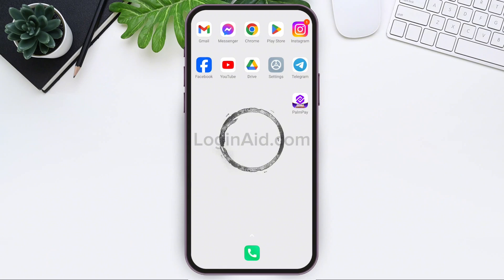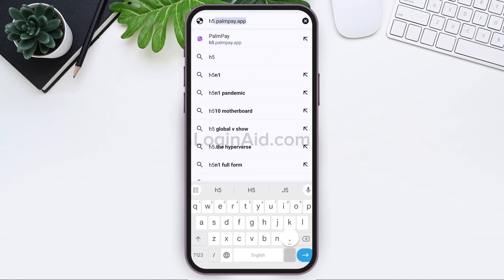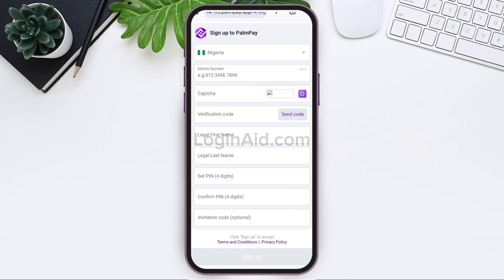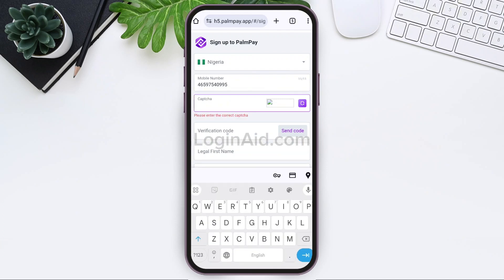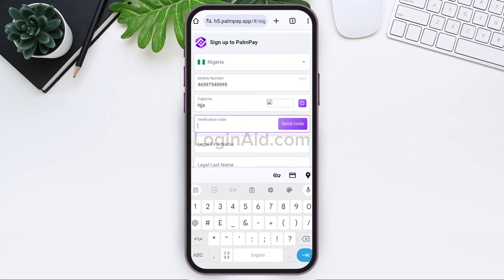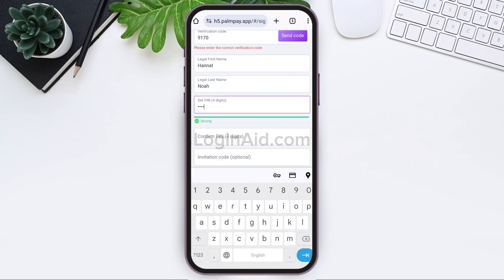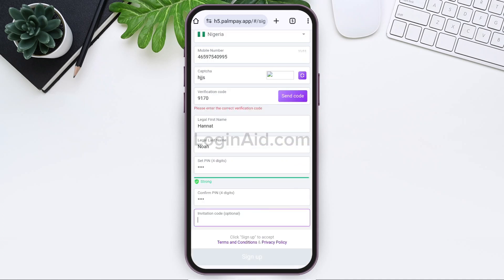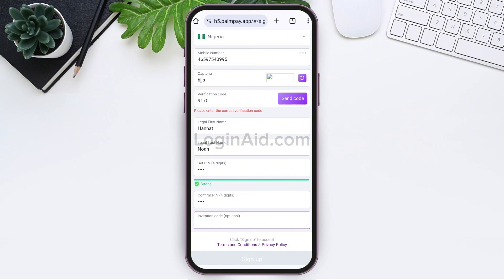How To Register Palmpay Account 2024 | Palmpay Account Sign Up/Setup Tutorial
Learn how to register a Palmpay account with this easy-to-follow guide. We'll walk you through the steps to sign up, helping you get started with one of the leading mobile payment platforms. Perfect for new users looking to access convenient and secure payment solutions. Follow our instructions to create your Palmpay account today!